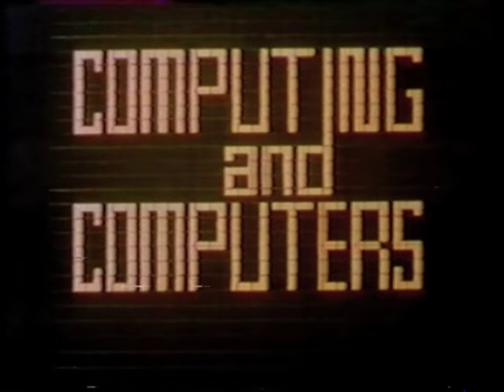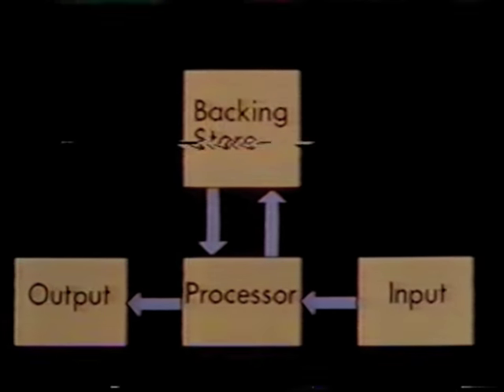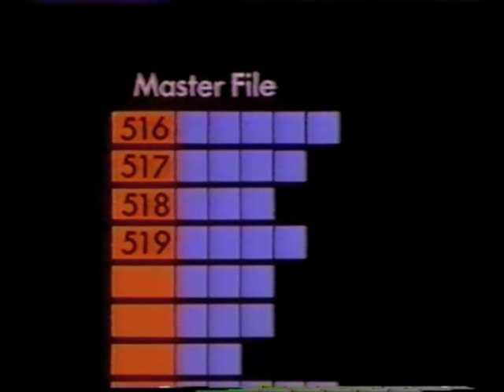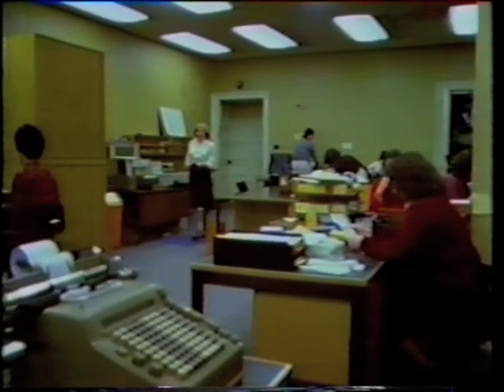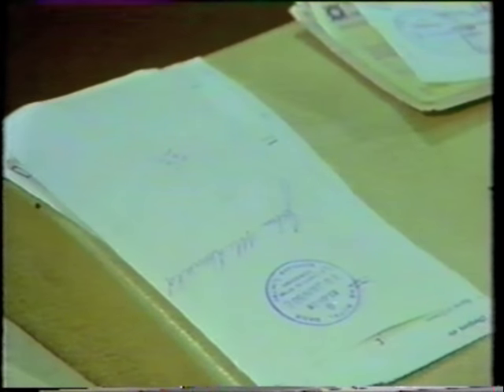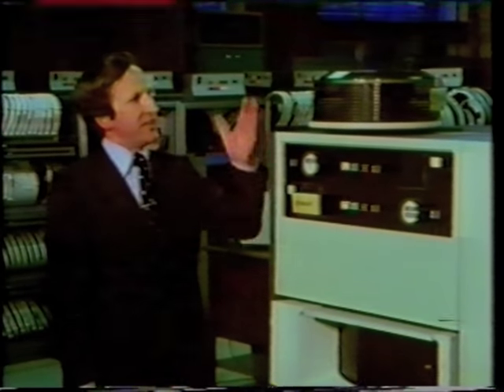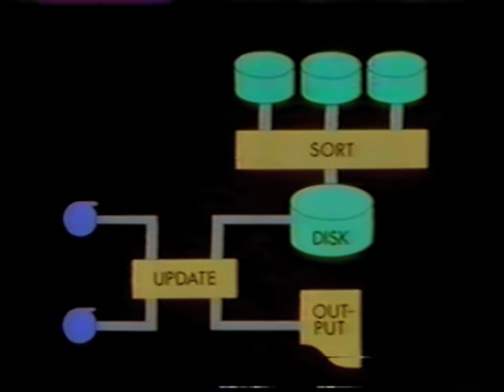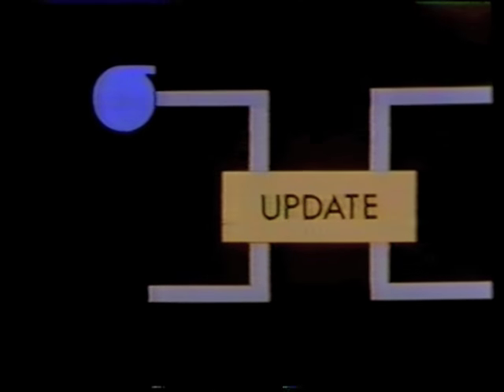Computing and Computers - Batch Processing - BBC2 - 1980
Use of computers in banks. Features the Royal Bank of Scotland. This programme offers technical coverage of how digital data is stored and processed by the computer system..

A BBC production for The Open University. 1980

Digitised from VHS video tape by the Centre for Computing History.